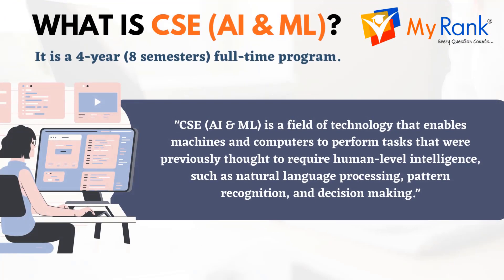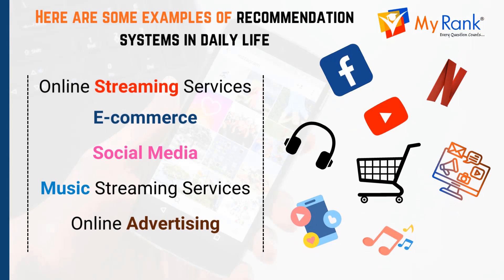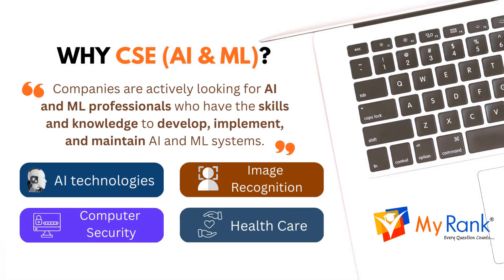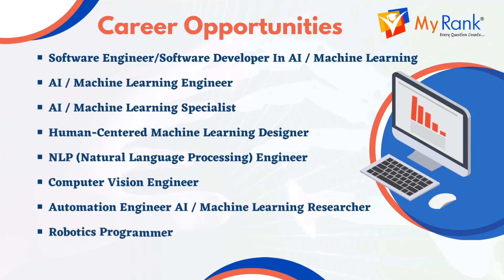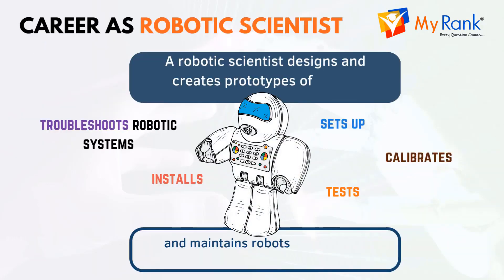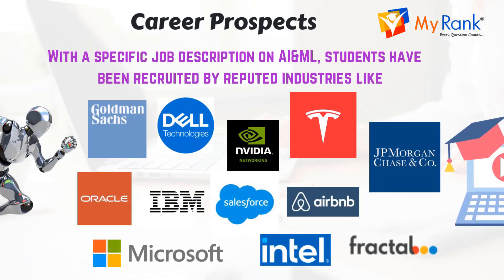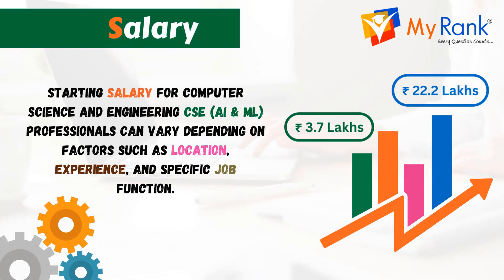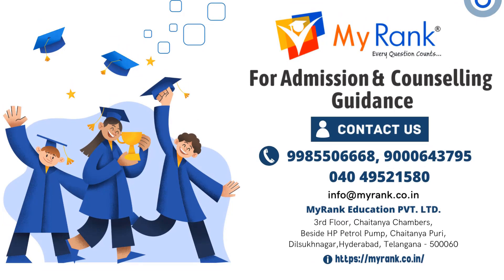CSE Artificial Intelligence and Machine Learning [MyRank]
In this video we discussed about CSE Artificial Intelligence and Machine Learning course.
WHAT IS CSE (AI & ML)?
Examples of AI in personal devices and services
Chatbots examples in our daily life
WHY CSE (AI & ML)?
CAREER AS SOFTWARE DEVELOPER IN AI
CAREER AS MACHINE LEARNING ENGINEERING
CAREER AS ROBOTIC SCIENTIST
CAREER AS COMPUTER VISION ENGINEER
CAREER AS NATURAL LANGUAGE PROCESSING (NLP) ENGINEER
Career Prospects
Salary
Conclusion

By
MyRank